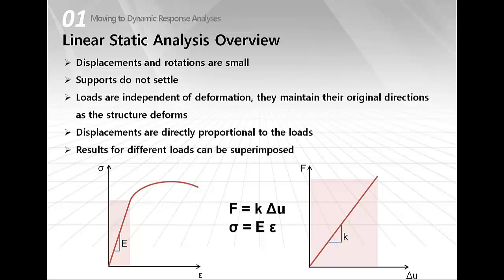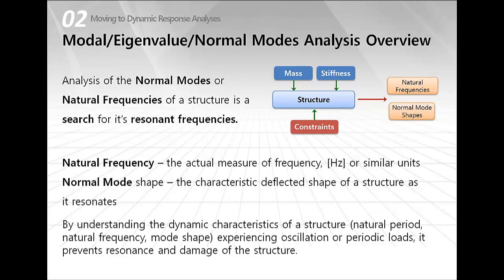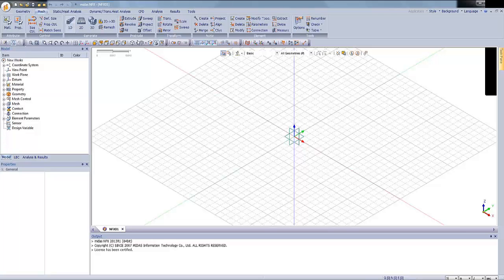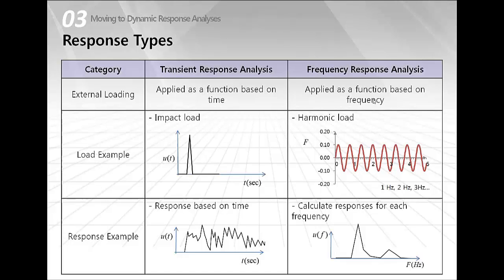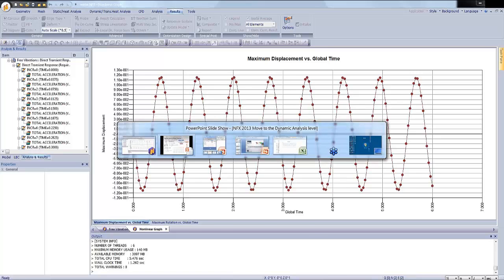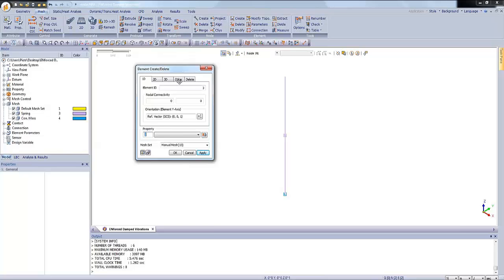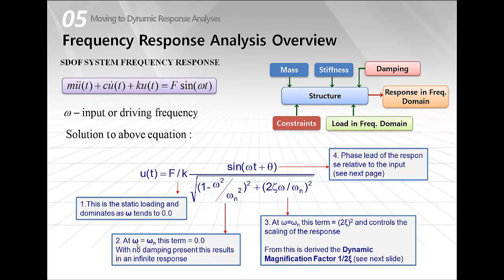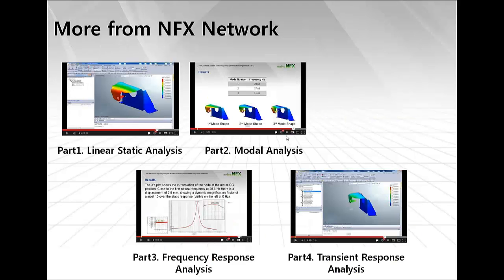NFX webinar: Dynamic Analysis Theory and Examples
Normal modes analysis example ( Demo) 13:23
Transient response - free undamped vibration (Demo) 23:24
Transient response - enforced damped vibration (Demo) 31:33
Frequency response - (Demo) 41:07